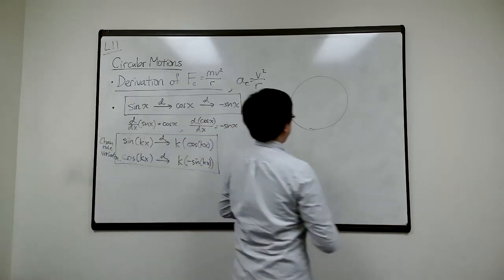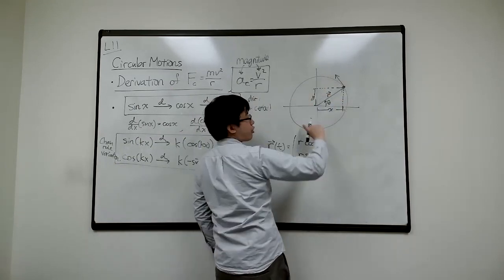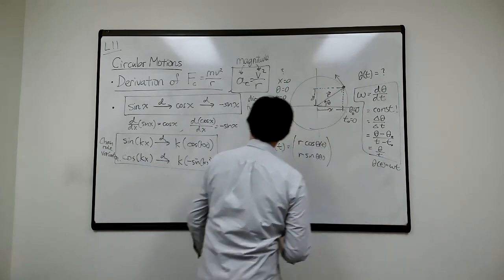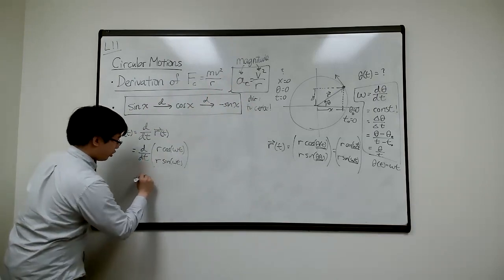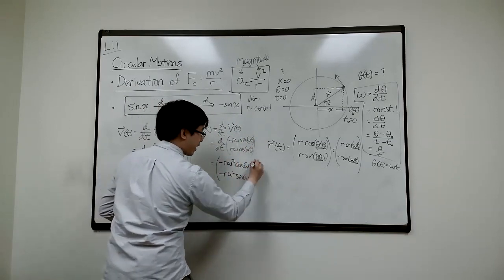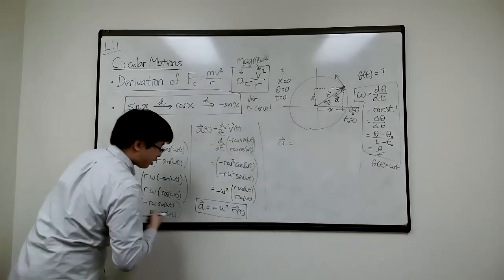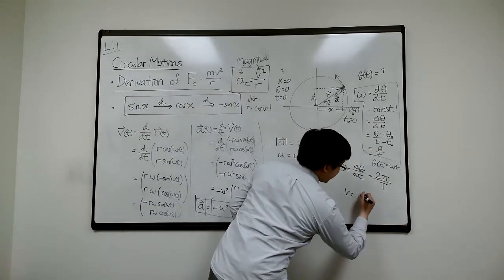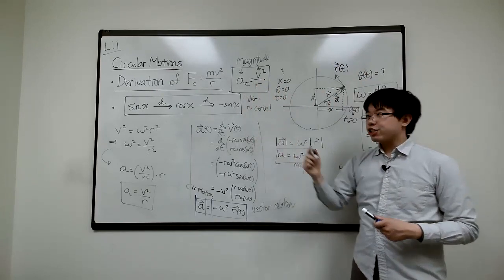P3A L12C. Circular Motion: Derivation of Centripetal Acceleration and Centripetal Force